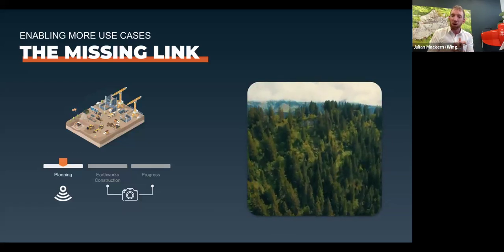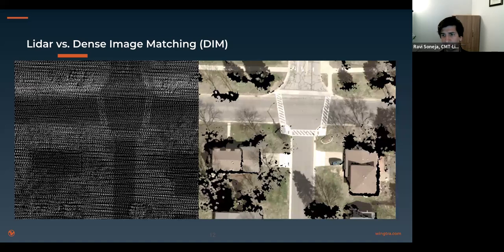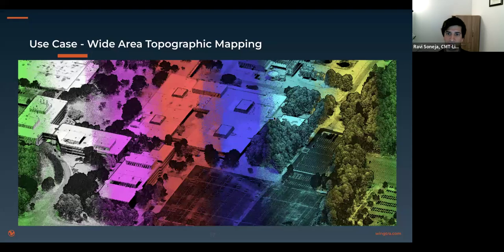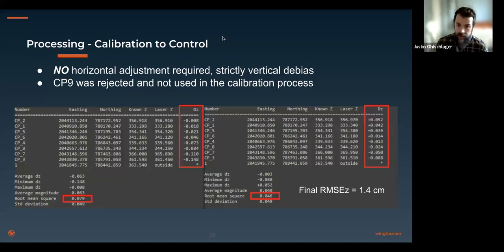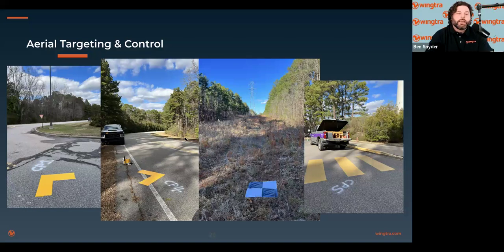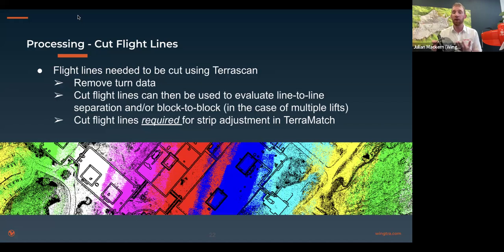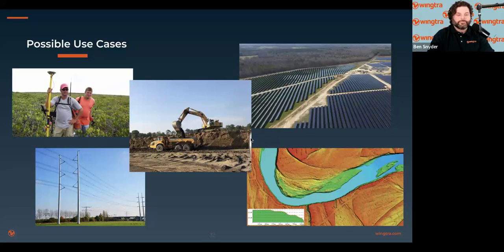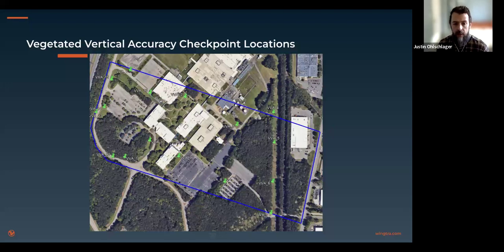Wingtra LIDAR: advantages and expert insights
Join us for an enlightening journey into LIDAR, where the sky is no longer the limit and vegetation is not obstacle—quite the opposite! In this webinar, you’ll experience:

Real-world applications: See how LIDAR is reshaping the Construction sector by providing solutions to the most common and costly challenges

Q&A session: Engage directly with experts, addressing all your queries on drone operations and benefits

Upcoming trends: Explore what’s next in drone-aided infrastructure development

Whether you’re in the infrastructure field, intrigued by drone technology or seeking innovative solutions for road projects, this webinar offers invaluable insights.